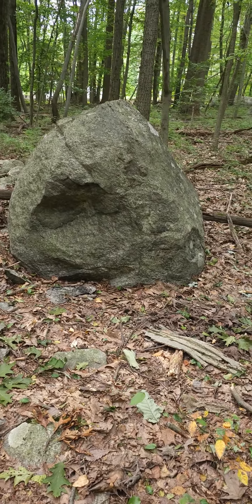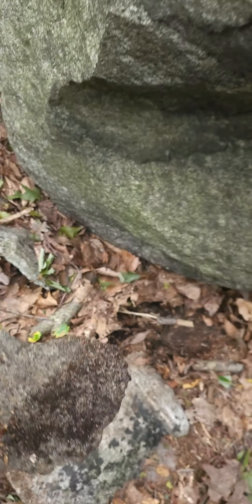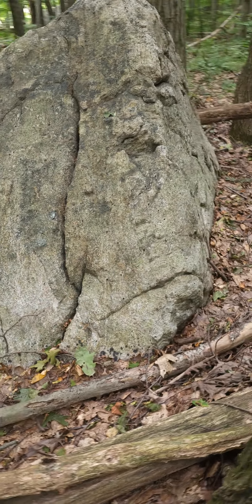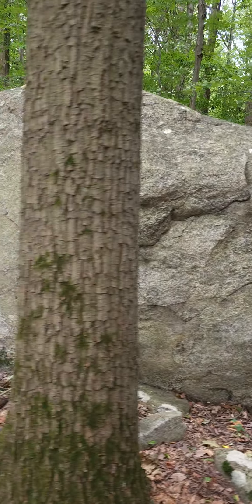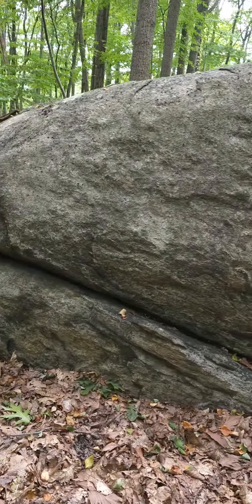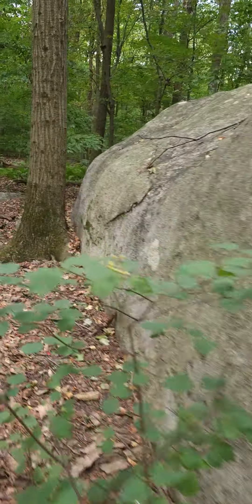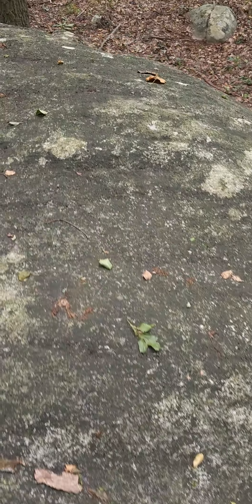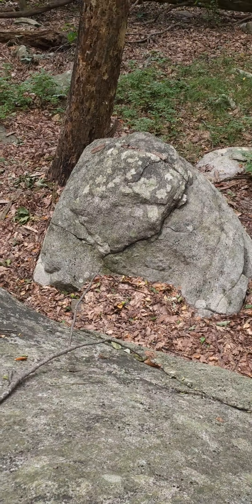Prehistoric Megalithic Giants Granite Crystal carved Boulders & Artifacts Roxburytwp NJUSA 🇺🇸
The Valley of SuckASunny BlackRock Succasunna Anunnaki Giants LenniLenape Roxburytwp Founded on December 24 #1740 🙏✝️🇺🇸 🌏☮️❤️TRUTH GIANTS The Garden State.